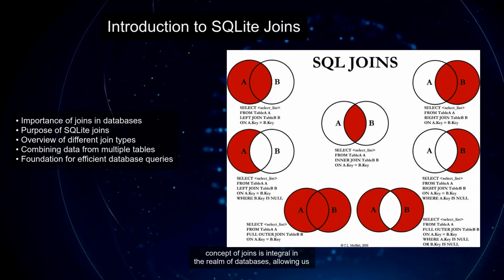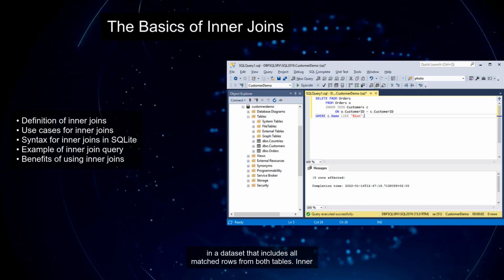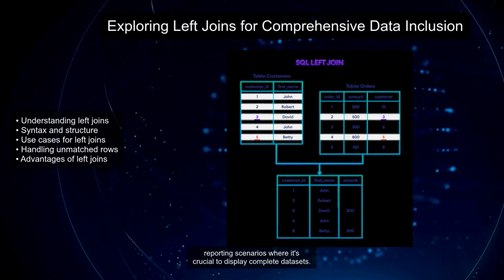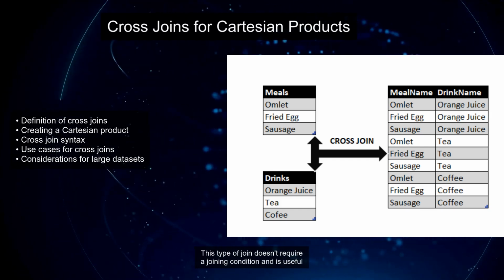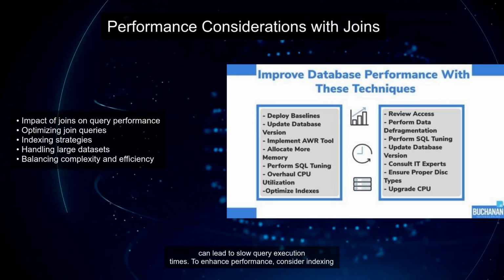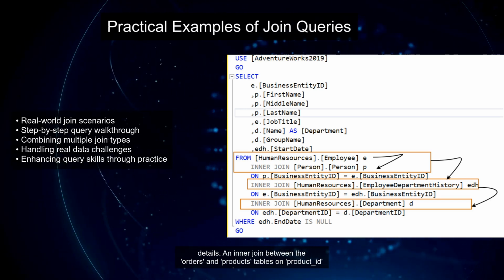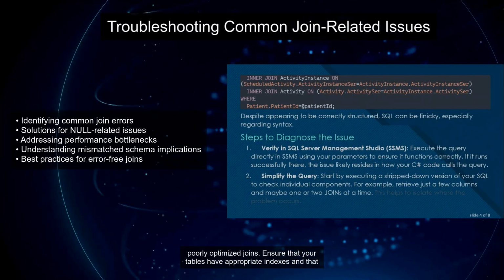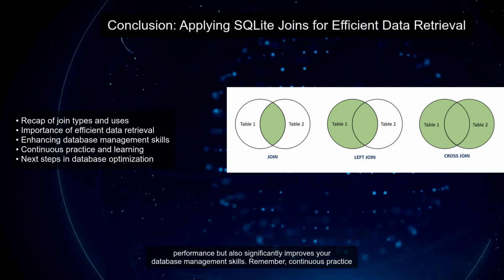Mastering SQLite Joins for Efficient Queries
**🚀 Mastering SQLite Joins for Efficient Queries: Unlock the Full Potential of Your Database! 🤖**

Are you ready to revolutionize the way you handle database queries? Today, we're diving deep into **SQLite Joins** to help you optimize and master your data retrieval processes. Whether you're a seasoned developer or just starting out, this video is your gateway to efficient SQL queries! ⚡

- **✨ Introduction to SQLite Joins:** Discover the importance of joins, their purpose, and how they form the backbone of efficient database queries.
- **⚡ The Basics of Inner Joins:** Learn about inner joins, their syntax, use cases, and benefits.
- **🚀 Exploring Left Joins:** Understand left joins for comprehensive data inclusion and how to handle unmatched rows.
- **🎯 Right and Full Outer Joins:** When and why to use right and full outer joins for comprehensive data retrieval.
- **🔥 Cross Joins:** Creating Cartesian products and considerations for large datasets.
- **🛠️ Performance Considerations:** Optimize your joins with indexing strategies and handle large datasets efficiently.
- **📌 Practical Examples:** Walkthrough real-world scenarios and enhance your query skills.
- **✨ Troubleshooting:** Identify and solve common join-related issues with best practices.

This video is perfect for AI enthusiasts, tech enthusiasts, and anyone keen on staying ahead in the field of database management. Mastering SQLite joins is critical for optimizing workflows and enhancing data-driven dec